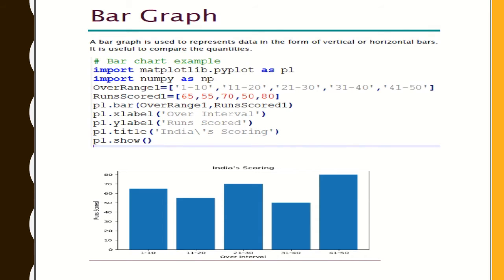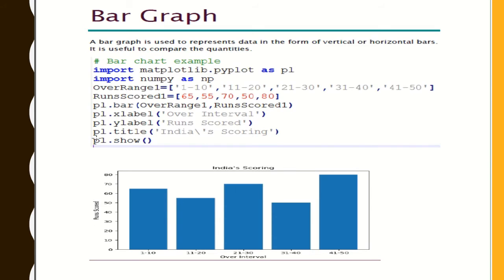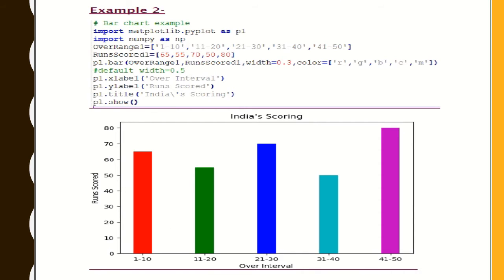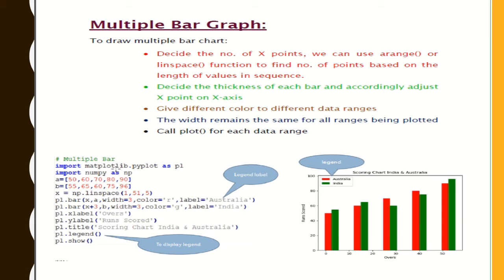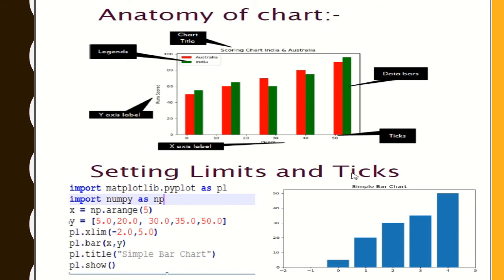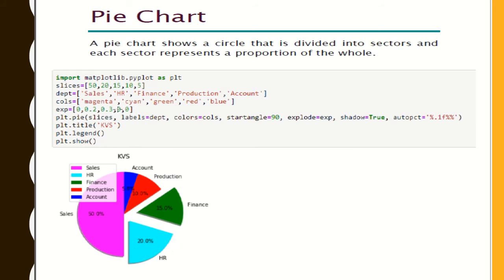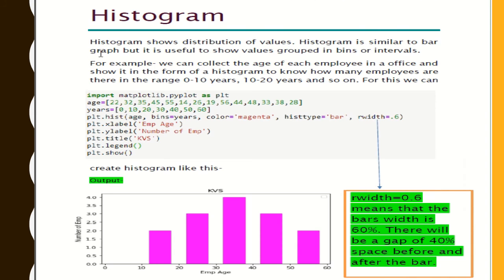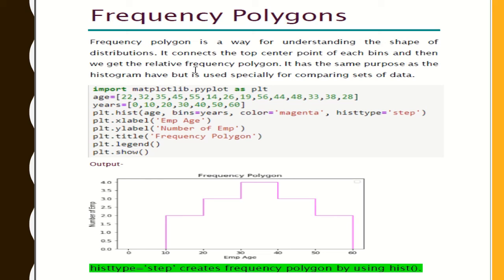Data Visualisation Part 2 | class 12